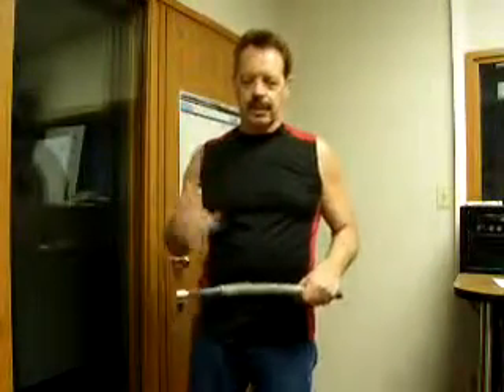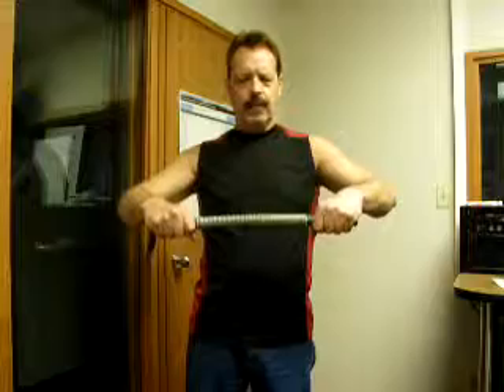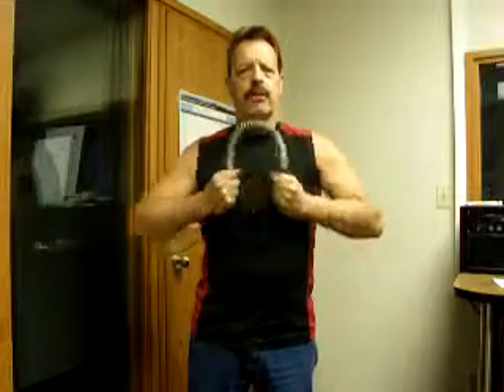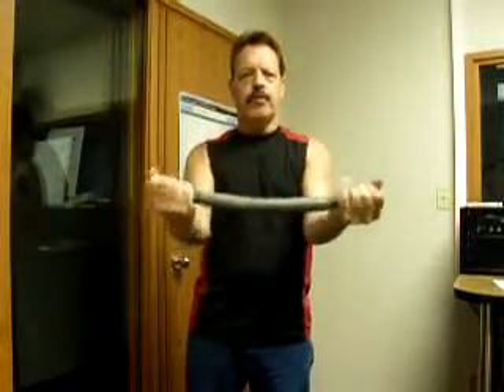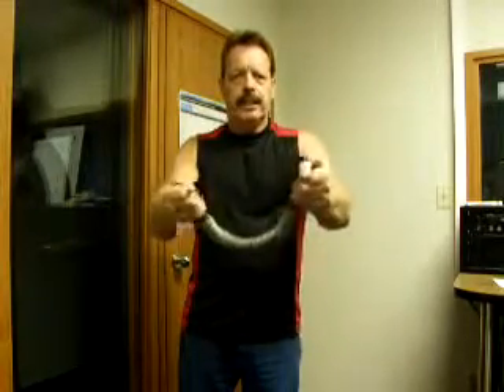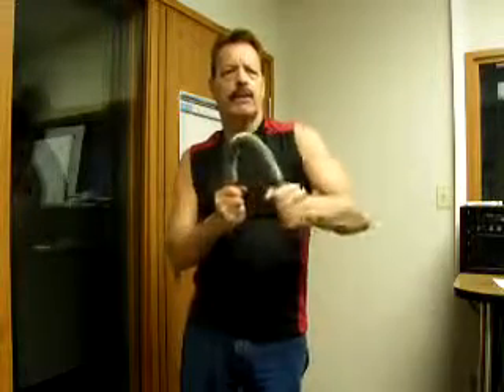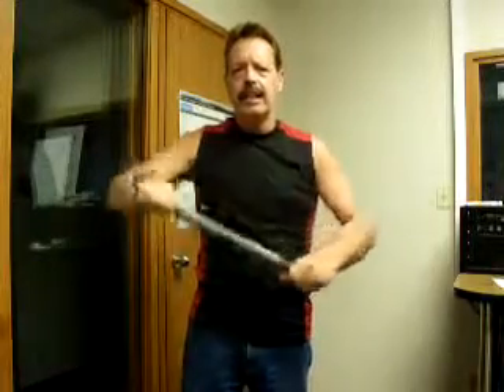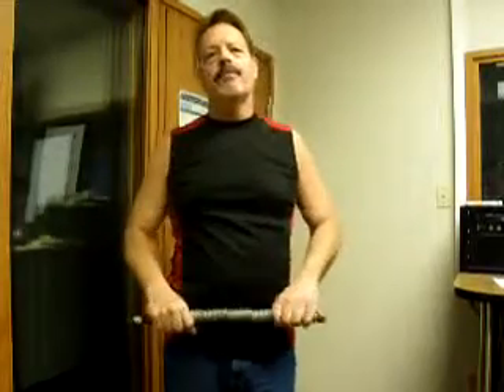Arm Exercise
Robert Dean Steel talks about arm exercises